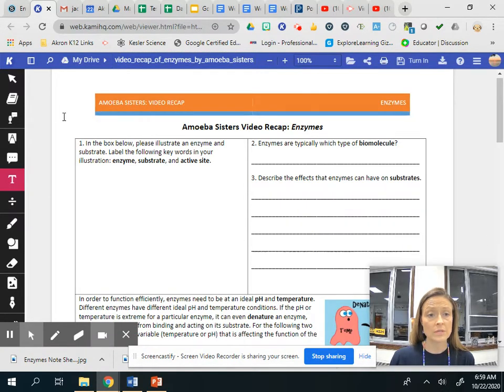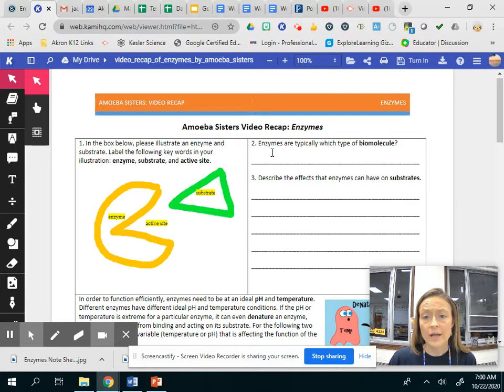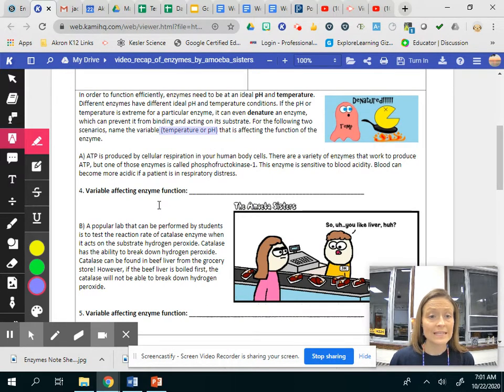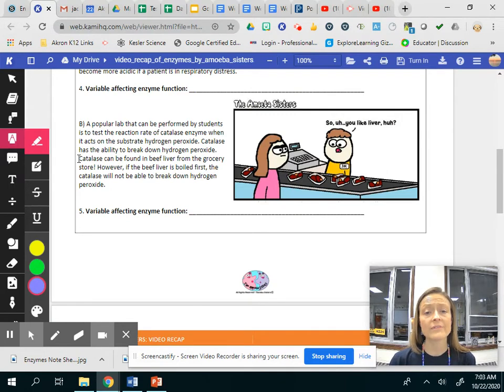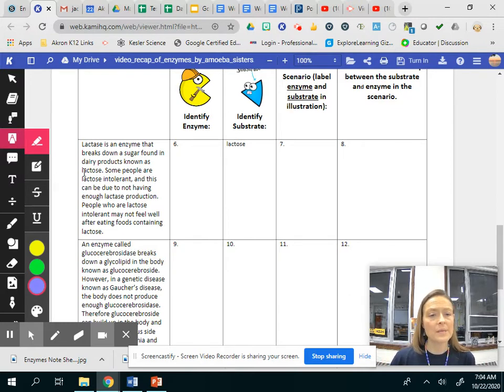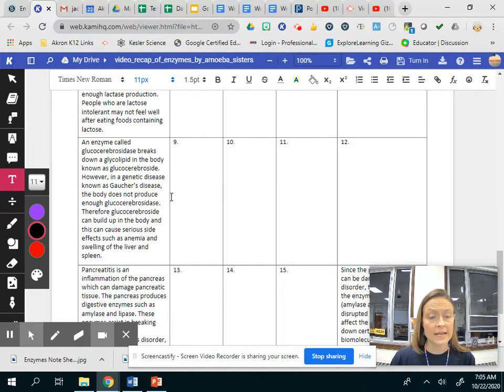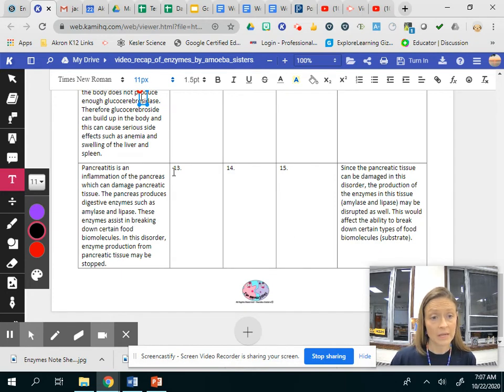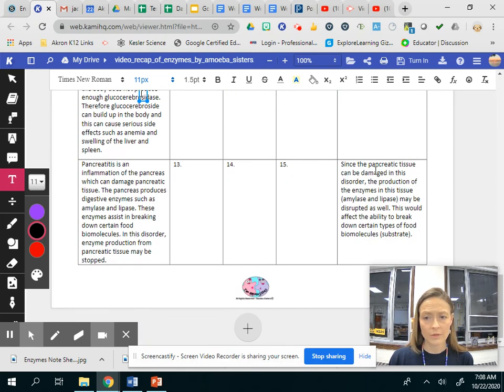Amoeba Sisters video worksheet help